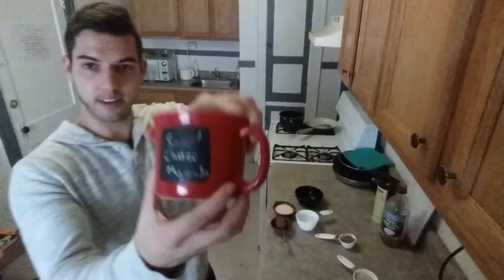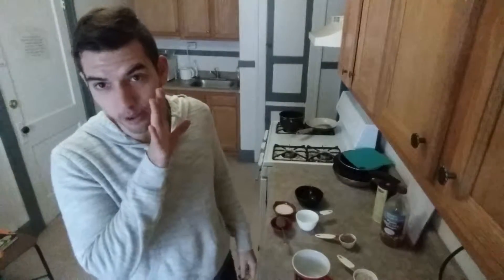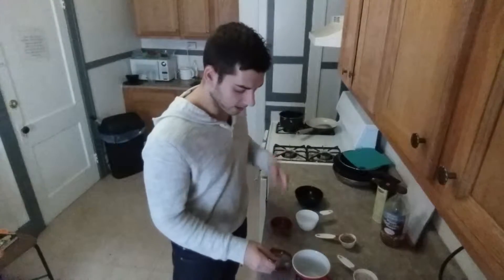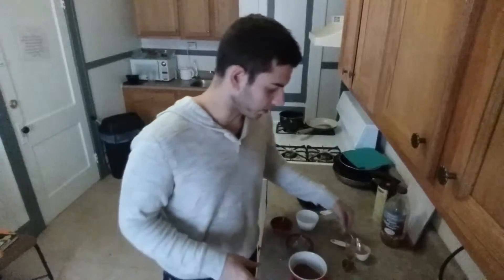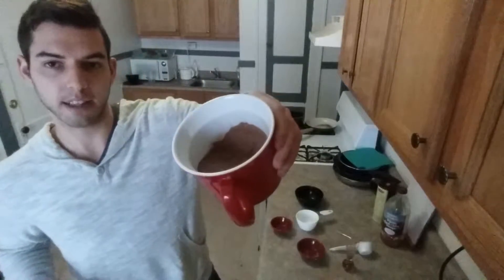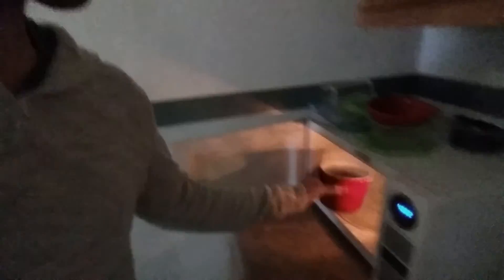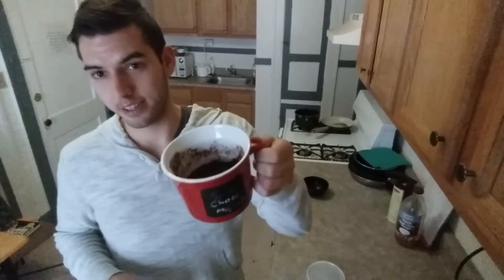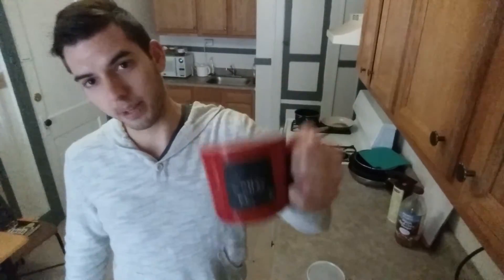2 Minute Mexican Hot CHOCOLATE Mug Cake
Make your own 2 minute mug cake, you'll need:

3 tablespoon almond meal
3 tablespoon cocoa powder
2 tablespoon maple syrup
1 teaspoon vanilla
1/4 cup almond milk
1 tablespoon chia seeds
pinch of salt
1/2 teaspoon cinnamon
pinch cayenne

Add all the dry ingredients to the microwave safe cup, stir, and add in all the wet ingredients.  Microwave for 1-2 minutes based on how high (hot) your microwave is.

If you’re taking your cooking to the next level, we’re here to help.

Here we are putting together comprehensive guides to elevate your home cooking to the next level.

Whether you’re a beginner with zero experience or a seasoned pro we’ll show all the best tools and tricks of the trade… WITHOUT slaving over the stove for hours, dealing with piles of pots and pans to clean, or bland boring meals!

Click the link to check out some of our latest tips and reviews to change how you cook at home :)